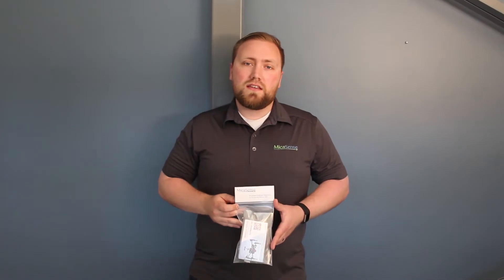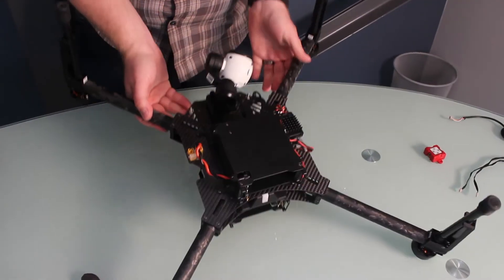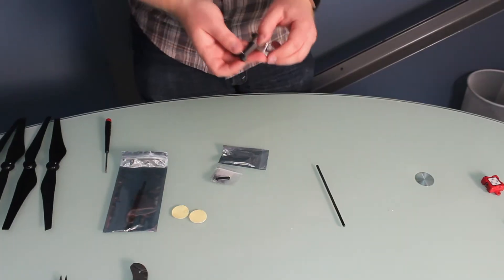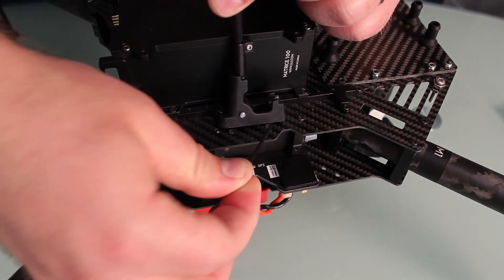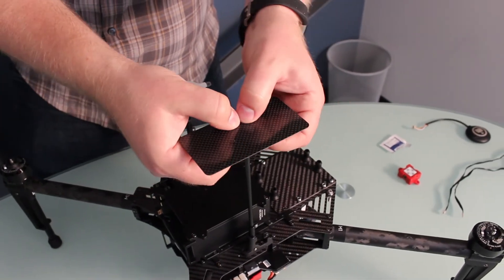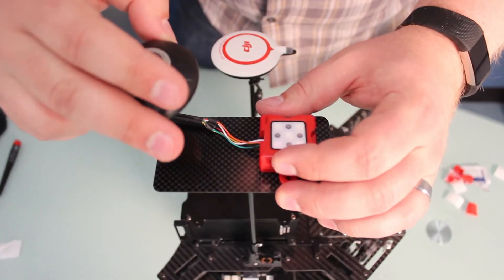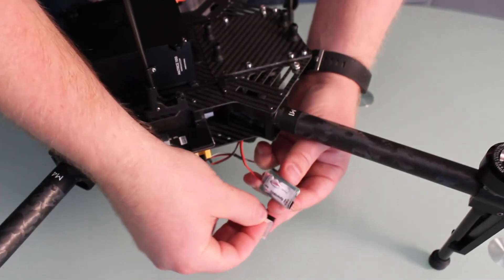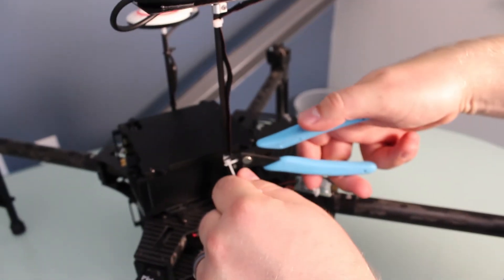MicaSense RedEdge Integration Kit for the DJI Matrice 100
This videos shows how to integrate the MicaSense RedEdge with a DJI Matrice 100. It covers attaching mounting brackets included in the kit, powering the camera from the host system, and placement of the Downwelling Light Sensor (DLS) and GPS puck.